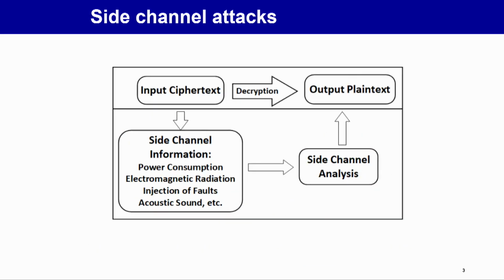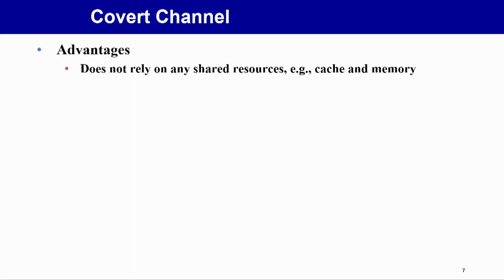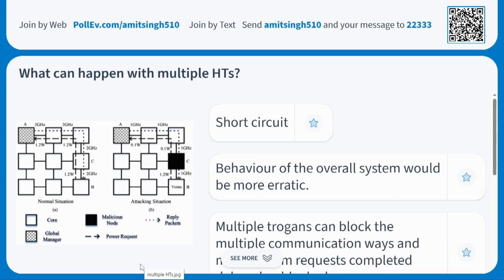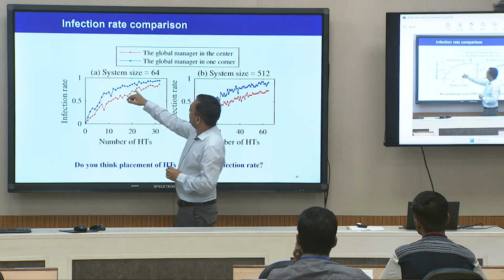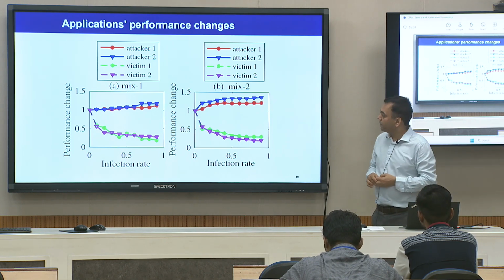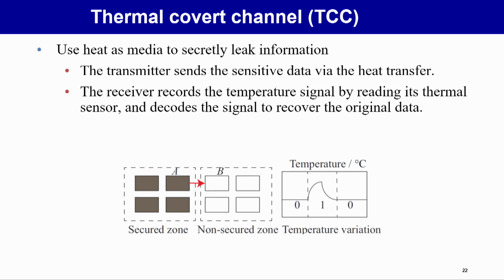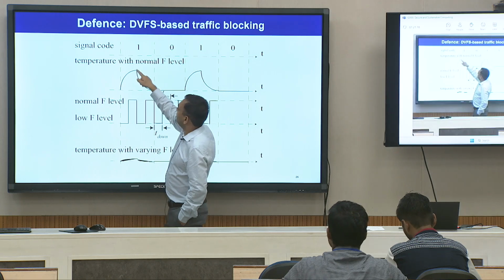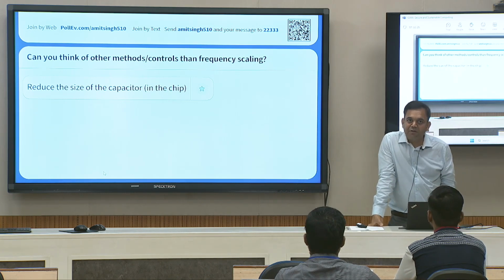L05 System Design Methodology for Digital Security